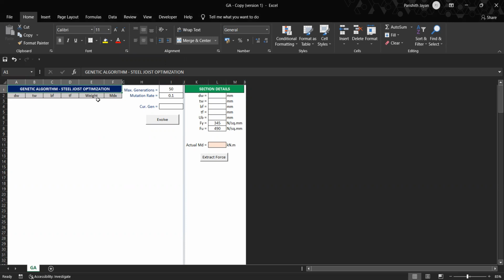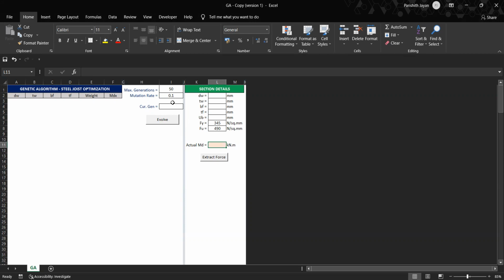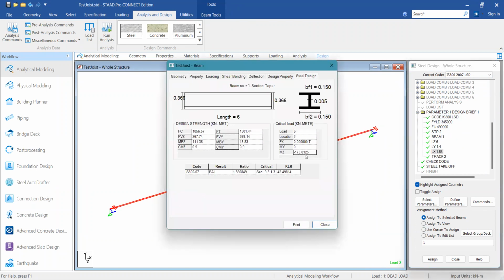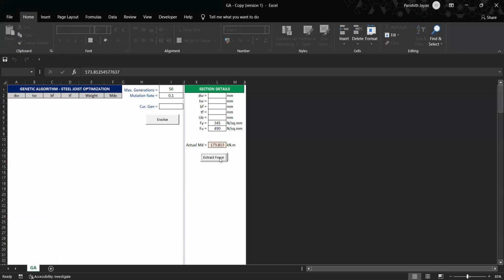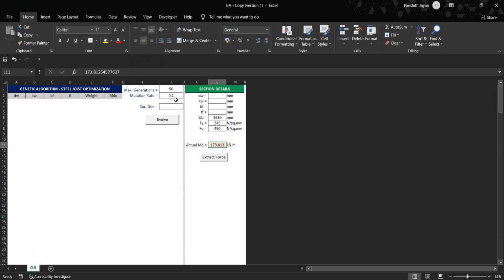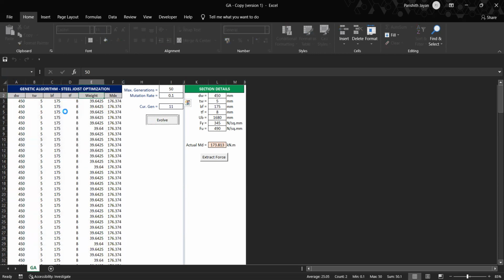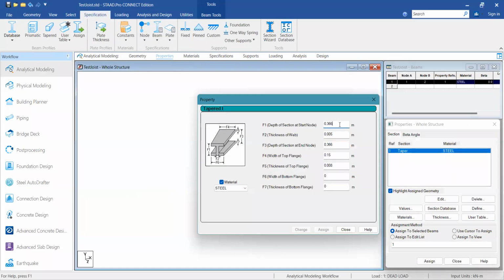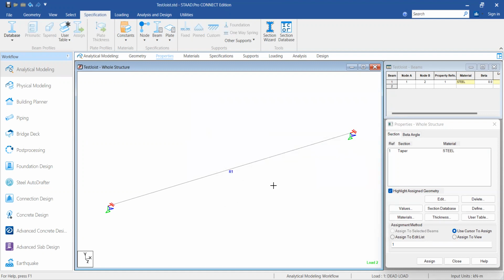Optimization of Structural Steel based on Genetic Algorithm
Genetic Algorithm (GA) for structural steel optimization..

When I first came to know about optimization techniques, especially the GA, I didn't realize that I would end up creating an efficient tool which would function based on it..

It's a sample video which proves that GA could be effectively used for the optimization of built-up sections.